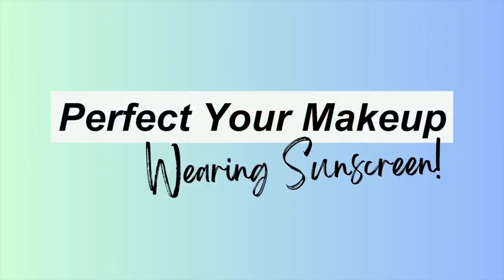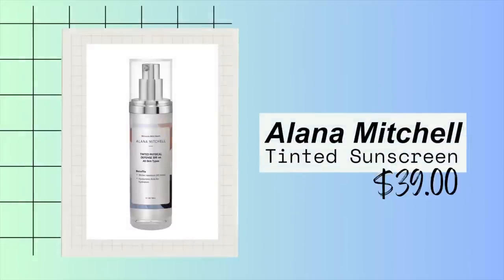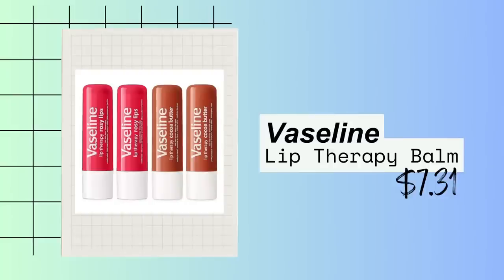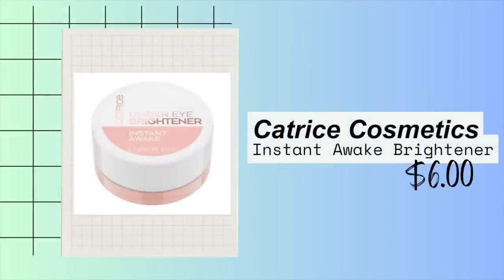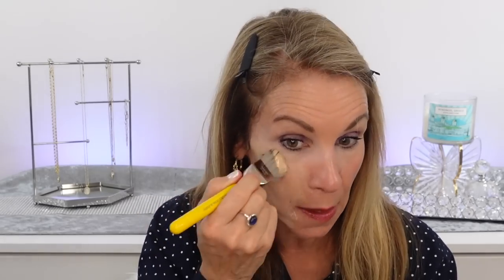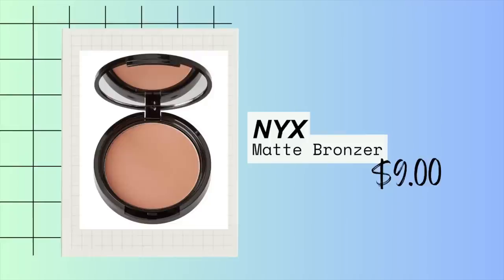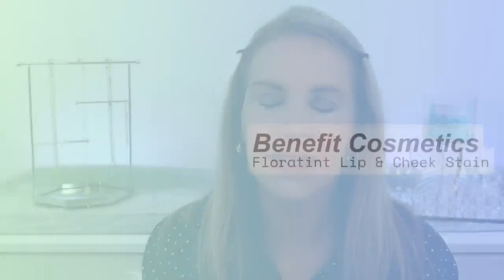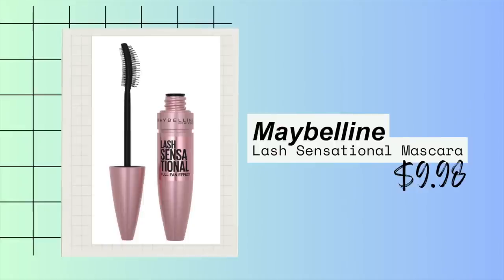Beauty Products for Perfect Makeup While Wearing Sunscreen!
⬇️ Click SHOW MORE ⬇️  to see everything in the video.
Painted By Spencer: @PAINTEDBYSPENCER
D’Alba Spray Serum, $35.00
Alana Mitchell Tinted Mineral Sunscreen, $39.00
Paula’s Choice Essential Glow Moisturizer, $33.00
Vaseline Lip Therapy Rosy Lips 4 Pack, $7.31

Catrice True Skin Foundation, $10.00

Colorscience Powder Sunscreen, $59.00
DermaE Powder Sunscreen, $14.24

NYX Matte Bronzer in Light, $9.00

Ciate London Powder, $22.00
Wayne Goss Powder, $28.00

Revlon Eyeshadow in Seductive, $6.95
Wet n Wild Eye Primer, $8.15
Maybelline Lash Sensational Mascara, $9.98

Tools
B’Dellium Small Domed Foundation Brush, $17.00
BK Beauty Powder Brush, $38.00